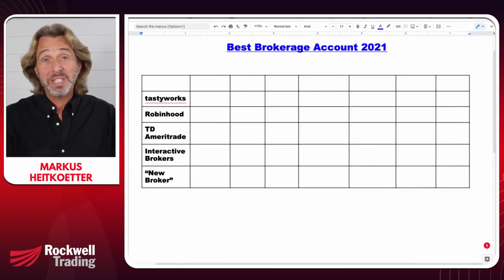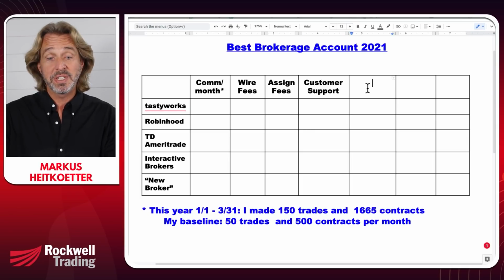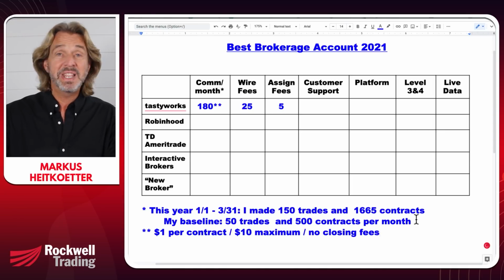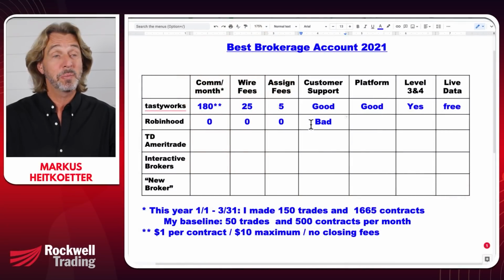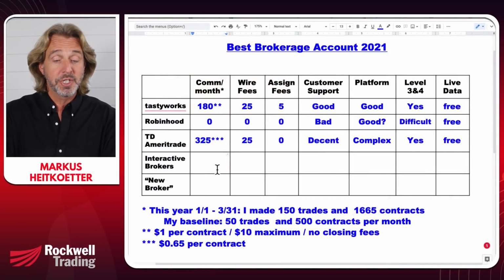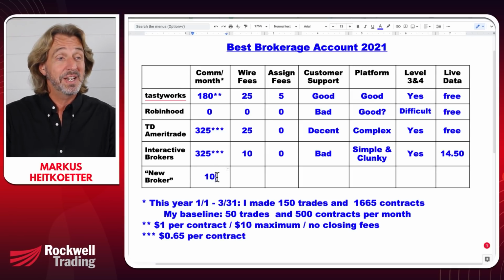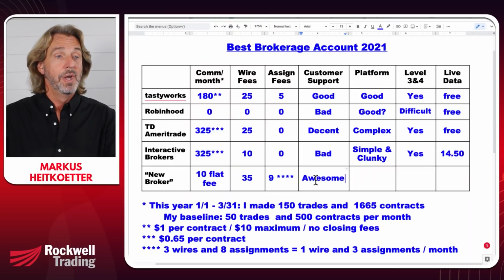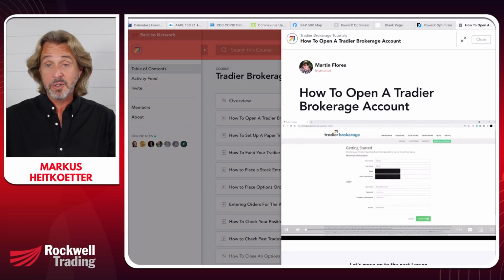Best Brokerage Account 2021 - Which $0 Commission Brokerage Should You Use? - Trading Like A Pro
Are you looking for the best brokerage account 2021? - Trading Like A Pro

Intro: 0:00
My Criteria: 1:28
How Do They Compare?: 4:15
My New Broker: 12:44

One of the biggest questions people have is "Which brokerage should I use?"

And finding the best brokerage account is one of the most difficult decisions for new investors. In this video, I will share my top pick for brokers and show you how to find a broker that meets your needs.

Plus, I'll show you which one has no commissions - and this can save you thousands!